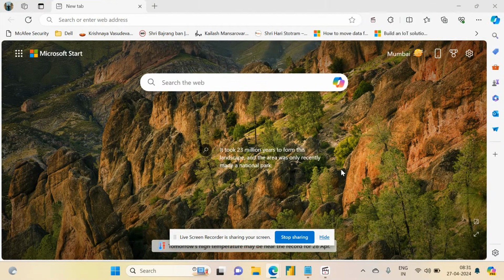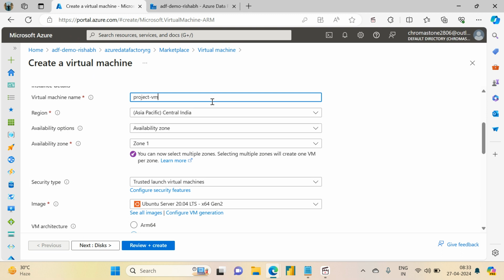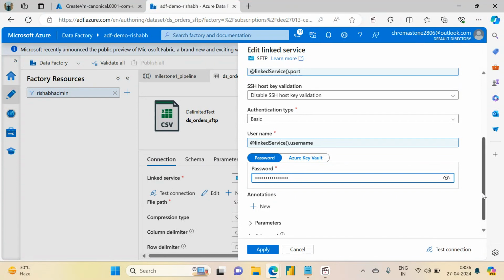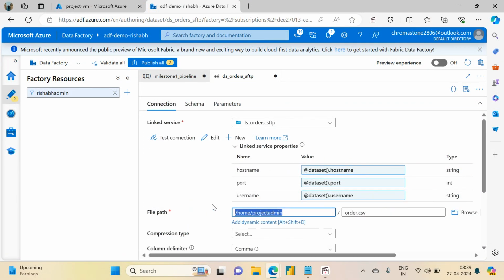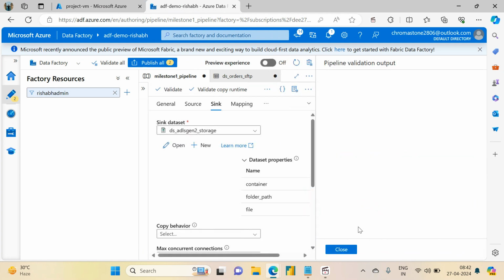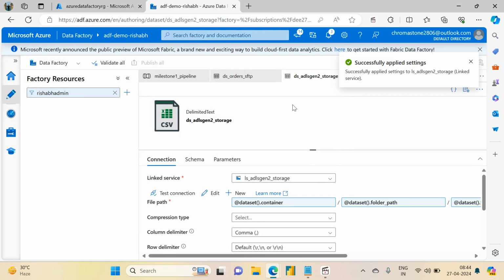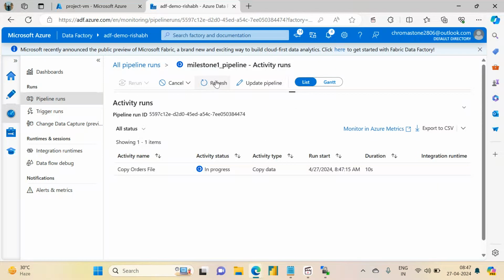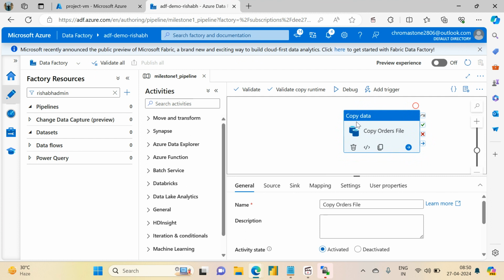43. Milestone Project 1 - session 3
In this session, we will be working on our copy activity. Making it more dynamic by introducing pipeline parameters to initialize connection details and file details during runtime.
With this, our copy activity will be ready for use and in the next session we will be building logic around it to support our final requirement.